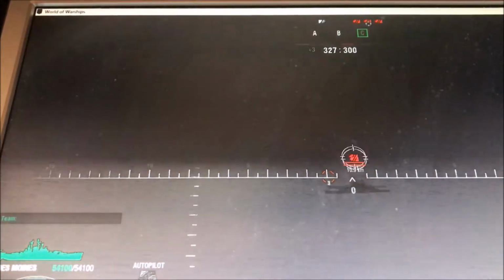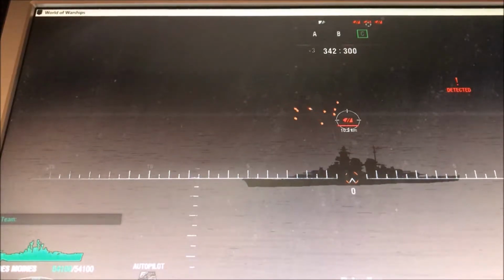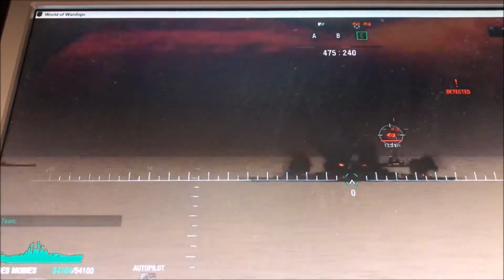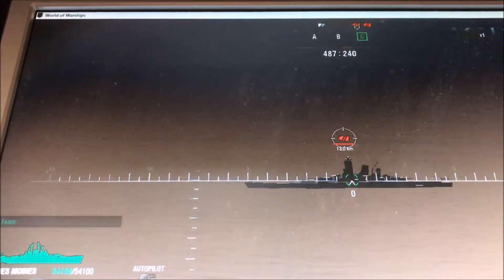How long does it take for Des Moines to burn out each tier 10 battleship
How long does it take for Des Monies to burn out each tier 10 BB? Let's find out?